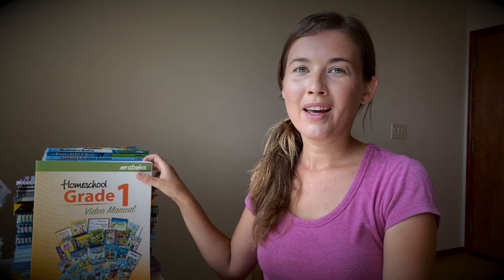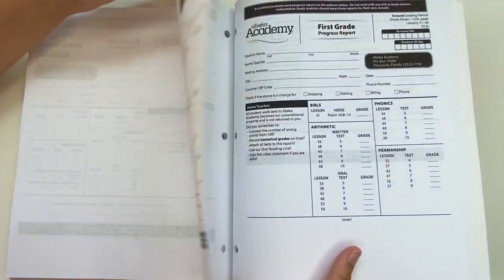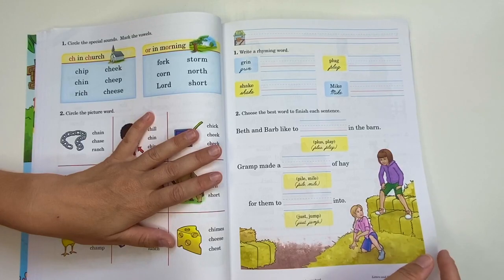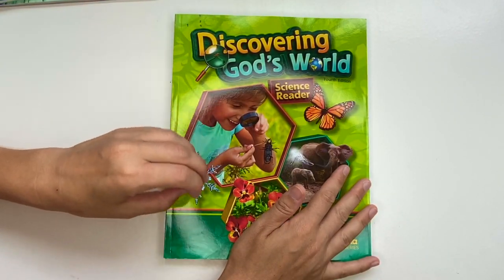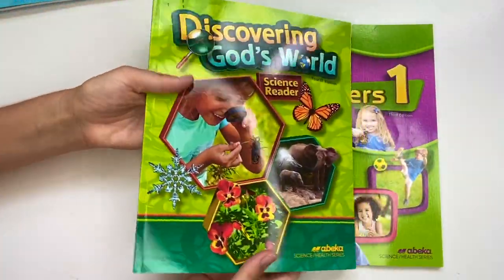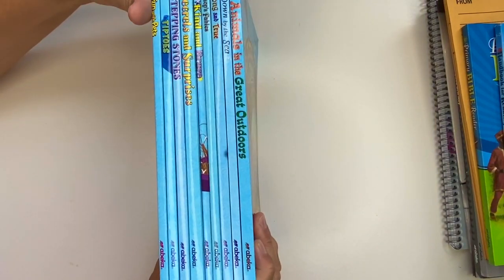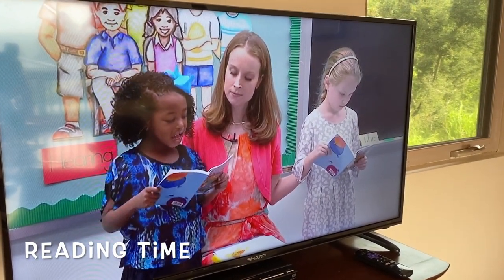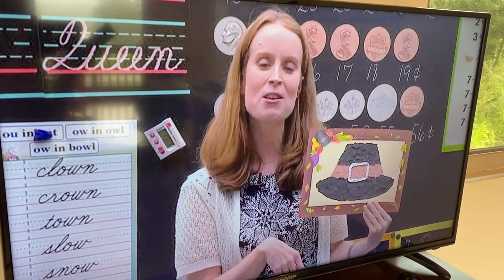Abeka 1st Grade Homeschool Curriculum Flip Through. Detailed Look At All The Books + Video Samples.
Abeka, 1st Grade Curriculum Flip Through. Detailed Look At All The Books + Video Samples.
In this video I flip through all of the books that come with Abeka's first grade tuition as I talk about Abeka homeschool as well as our experience with it for the past 3 years. At the end of the video I show you few video samples from the DVDs that are provided, so you can get familiar with the teacher and the settings of the classroom. Thanks!